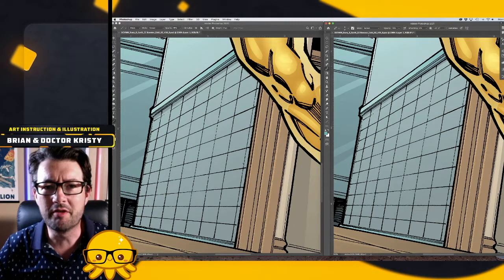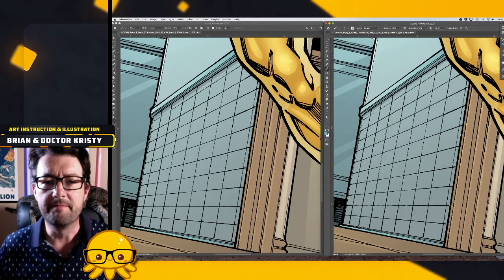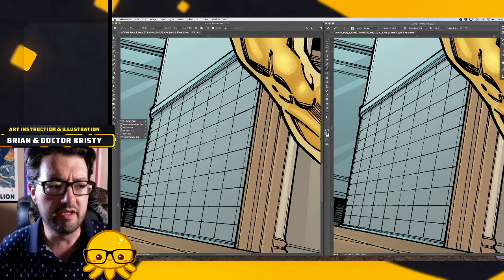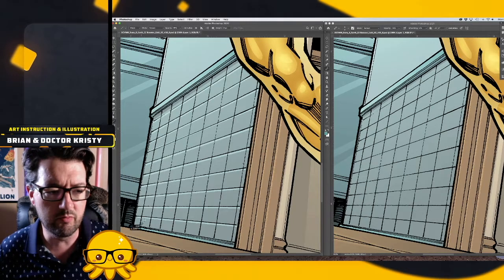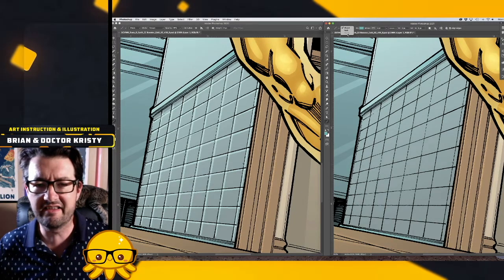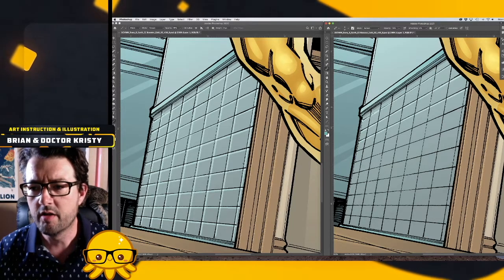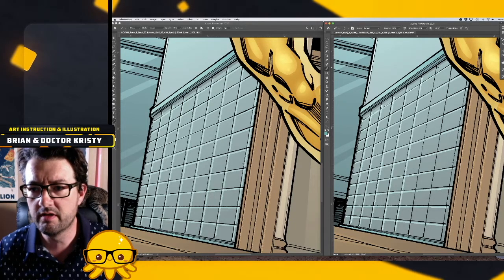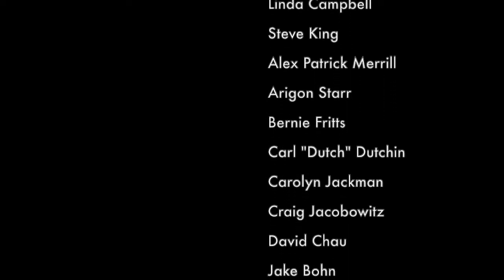My secret workaround for the broken Line Tool in Photoshop 2021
Adobe just released a new version of Photoshop and creators are furious with the broken Line Tool. Adobe says it is a feature, not a fault. I'll show you one trick to allow you to draw strait lines in Adobe Photoshop 2021 without the line tool!

I hope this video inspires you to create amazing art and designs with Photoshop.